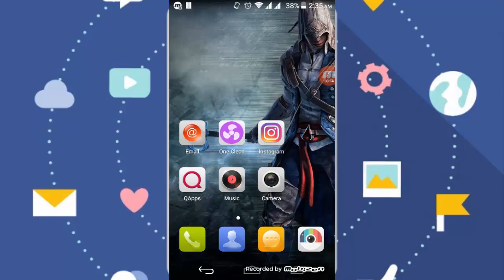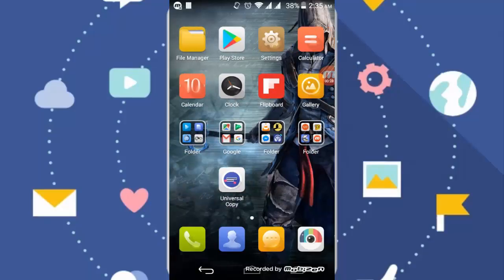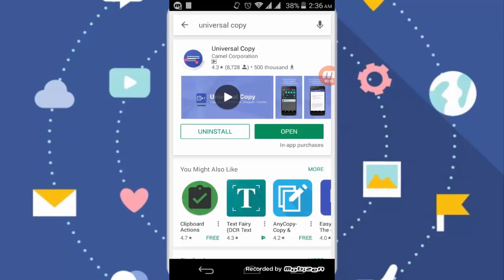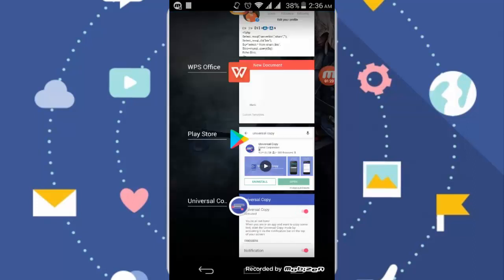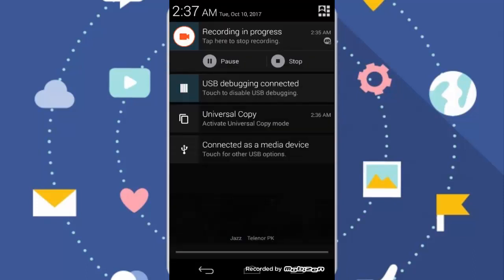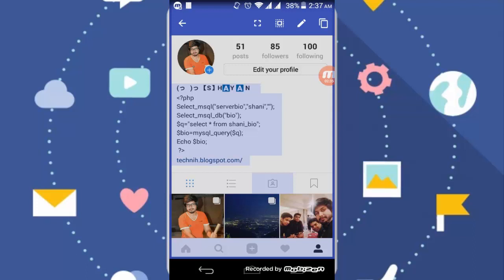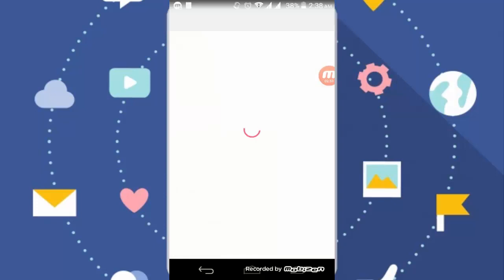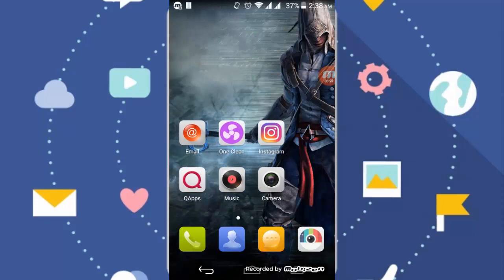how to copy text from any app on android Facebook, Twitter, Instagram, Youtube, Tumblr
Sometimes you want to copy text from an app and you cannot use the default Android long press? Universal Copy takes that pain away!  Activate the Universal Copy mode and select the text you want to copy, that's it!

Copy text from any application: Facebook, Twitter, Instagram, Youtube, Tumblr, News Republic...